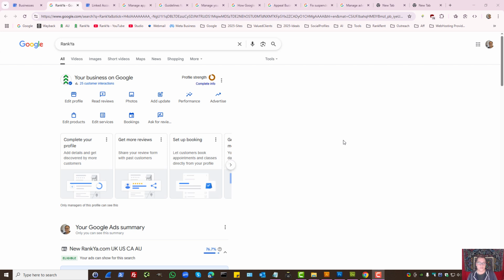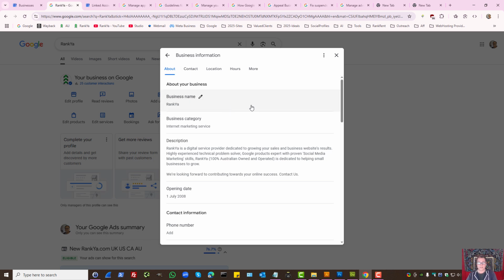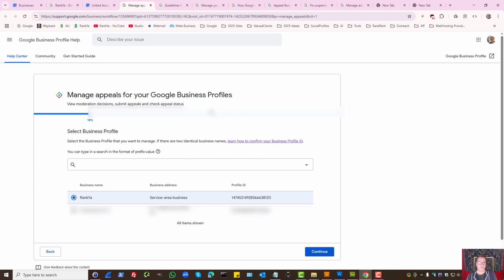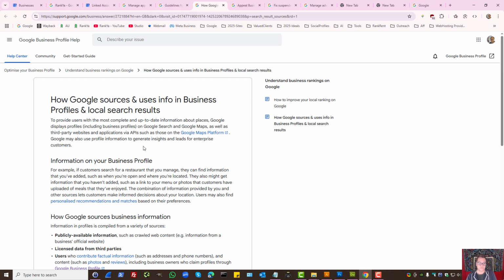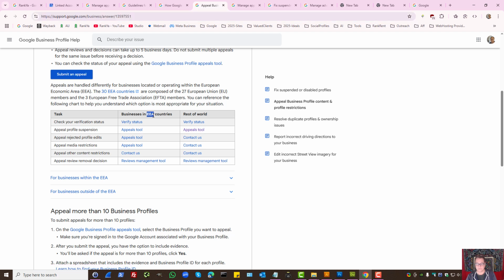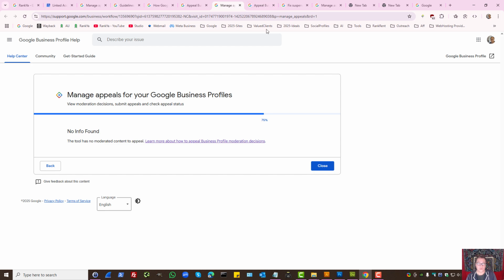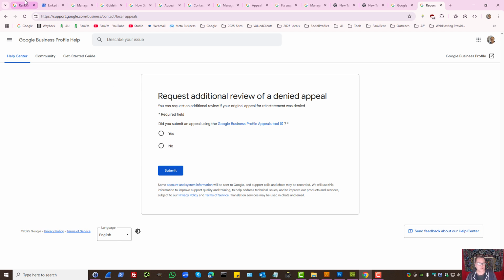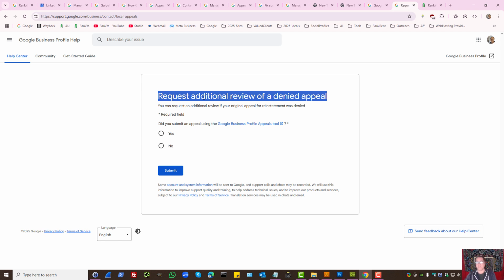How-to Recover Suspended Google Business Profile - Correct Steps to Reinstate GBP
video walkthrough showing steps for recovering a Suspended Google Business Profile.
IMPORTANT RESOURCES:
Fix suspended or disabled profiles